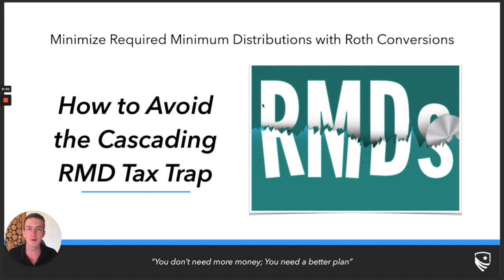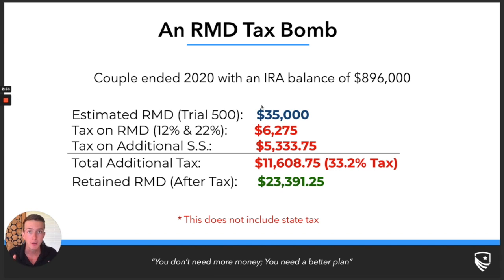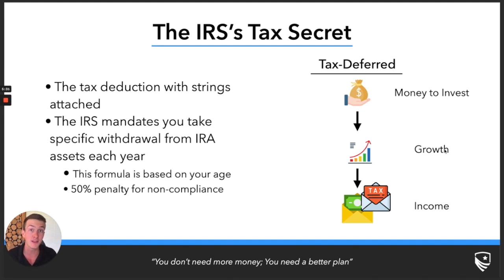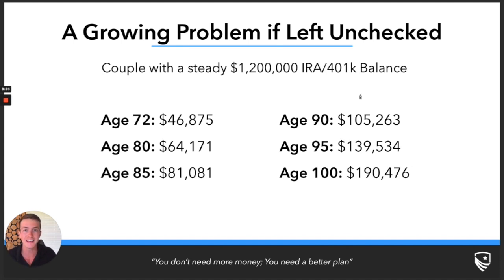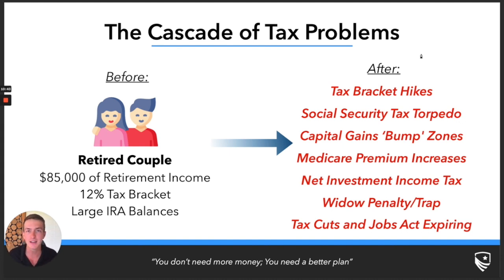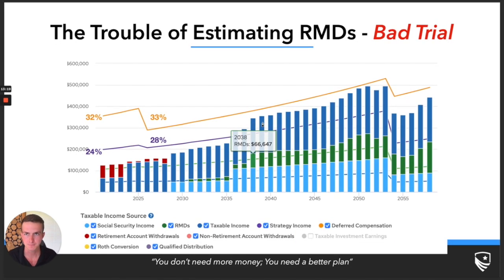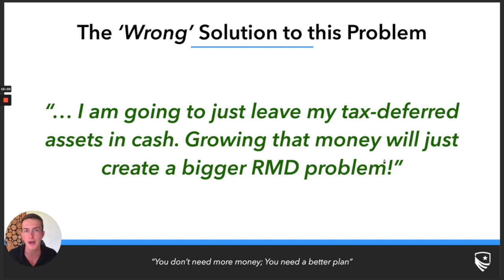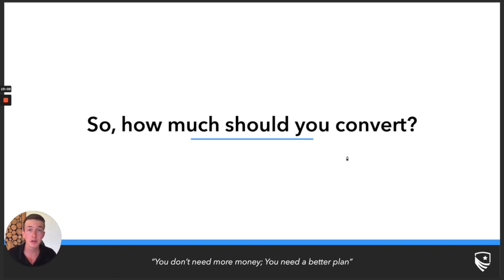The Most Common Reason for Roth Conversions? Minimizing RMDs...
If you have tax-deferred assets, Required Minimum Distributions or RMDs are going to be a problem you need to address.

Required Minimum distributions are forced withdrawals from your tax-deferred accounts.

The troubling part is you will be forced to take these IRA Required Minimum Distributions whether you need the money or not.

Now, this forced income can create some obvious problems like pushing you into the next tax bracket.

But the biggest problems with RMDs are not all that obvious...

RMDs create a cascading tax effect that can push you into other tax hurdles like the Social Security Tax Torpedo or Capital Gain Bump Zones.

What can retirees do to overcome this problem?

For many, Roth Conversions are an ideal solution.

Using sound Roth Conversion strategies, you can minimize or entirely eliminate RMDs by converting your tax-deferred balances to Roth IRAs.

Luckily, there are no mandated withdrawals from Roth IRA accounts.

Watch this video as we explore this Cascading RMD Tax problem that can cripple your tax situation and how a 2021 Roth Conversion can provide a solution.

If you're interested in receiving help on building a sound Roth Conversion strategy, fill out this form on our